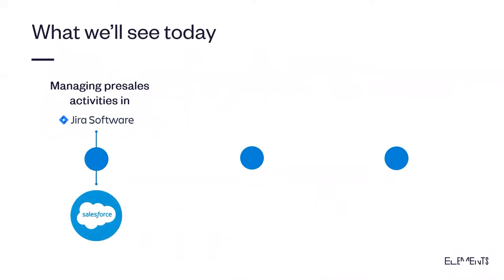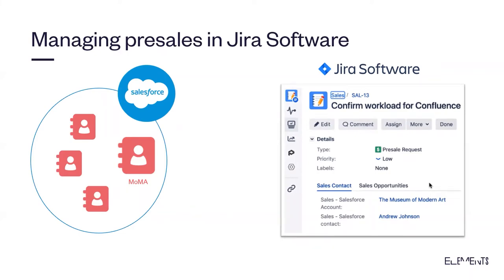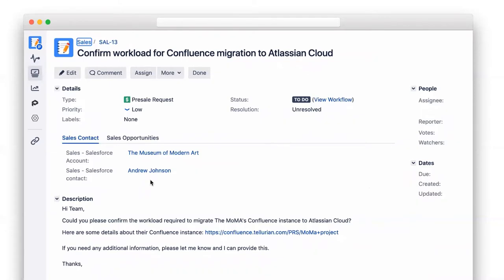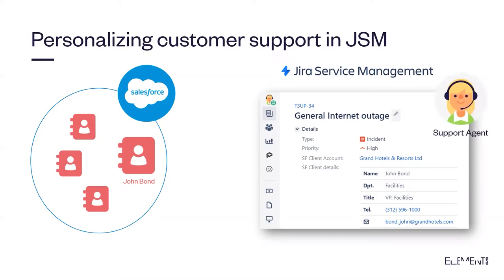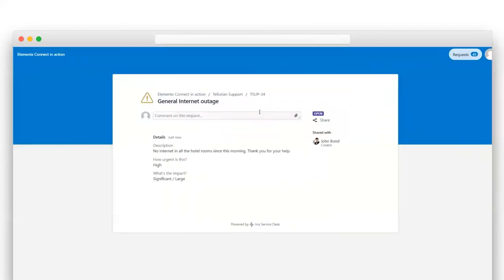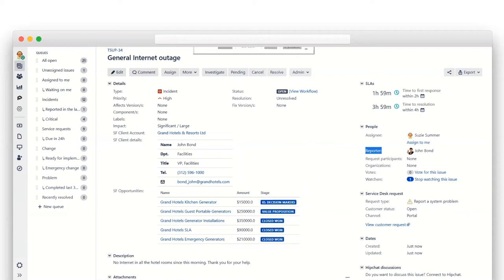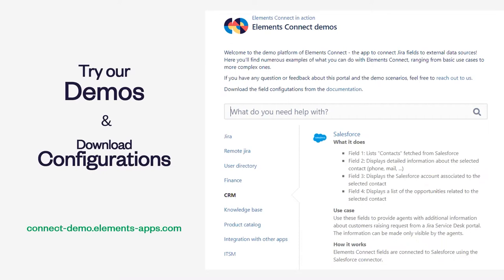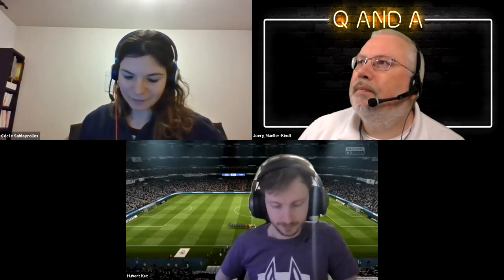Cécile Sablayrolles, Elements: Give the right people the relevant Salesforce data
Tonight Cécile Sablayrolles from Elements joined us from Toulouse (France) to take another look how to integrate Salesforce Data with Jira and Elements Connect.
Cécile focused on two use cases – managing presales activities and personalizing customer service in Jira Service Management – including demos of the integration between Salesforce and Jira.
Q&A starts at: 20:00